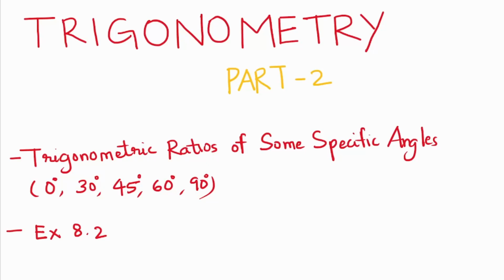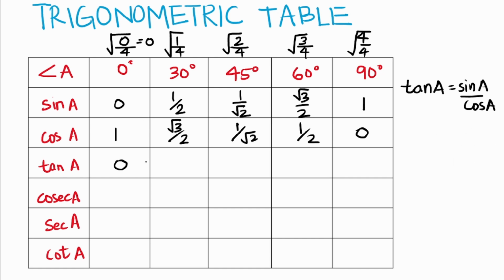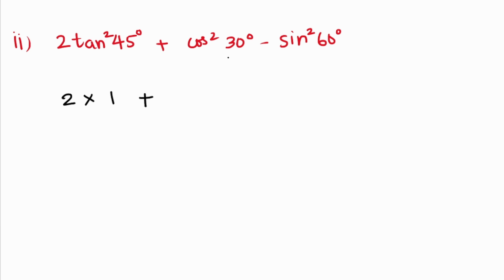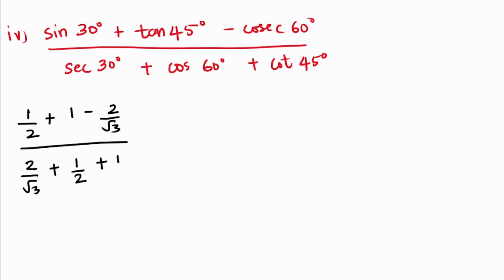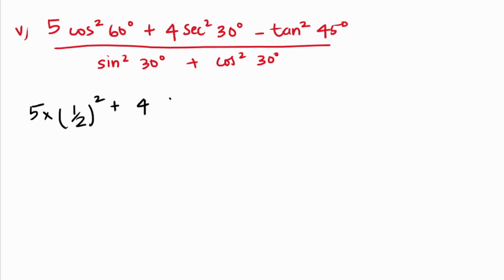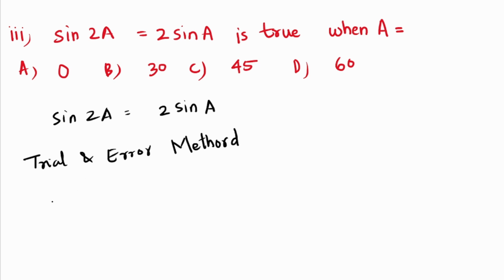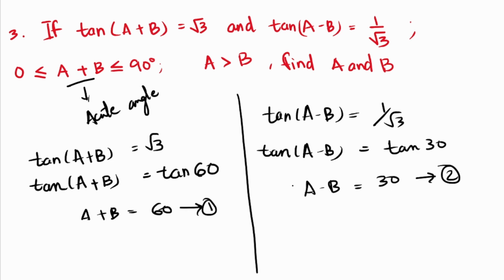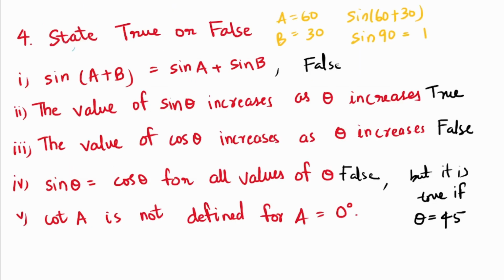Class - 10 | Ch - 8 Trigonometry | PART - 2 | NCERT EXERCISE 8.2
Welcome to CubeRoot Learning
Class - 10 Trigonometry Part-2
In this video, we will be learning about Trigonometric Ratios of Some Specific Angles and solving NCERT  Exercise 8.2

⏳Timestamps:
00:00 Intro
00:26 Trigonometric Table
10:45 ex 8.2 Q1 (i)
11:39 ex 8.2 Q1 (ii)
12:39 ex 8.2 Q1 (iii)
17:20 ex 8.2 Q1 (iv)
23:09 ex 8.2 Q1 (v)
26:46 ex 8.2 Q2 (i)
28:32 ex 8.2 Q2 (ii)
28:58 ex 8.2 Q2 (iii)
30:28 ex 8.2 Q2 (iv)
31:33 ex 8.2 Q3
37:11 ex 8.2 Q4

Happy Learning!